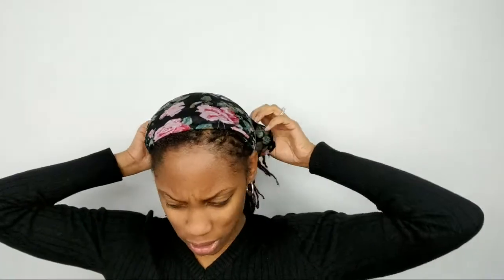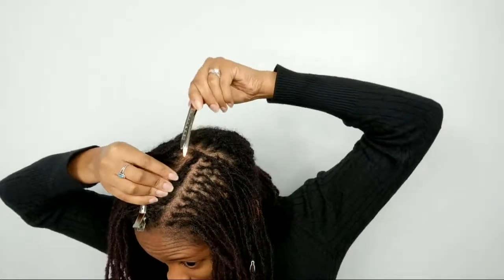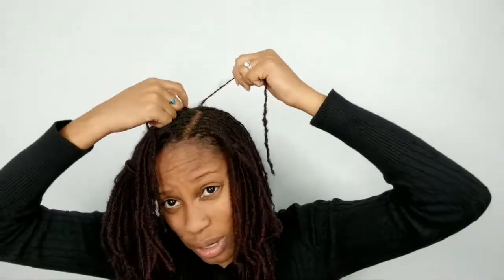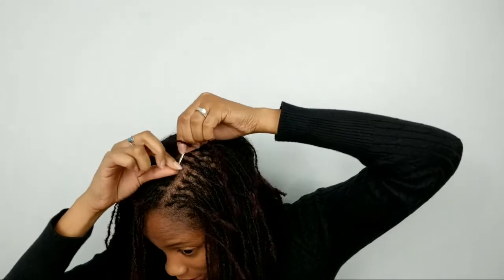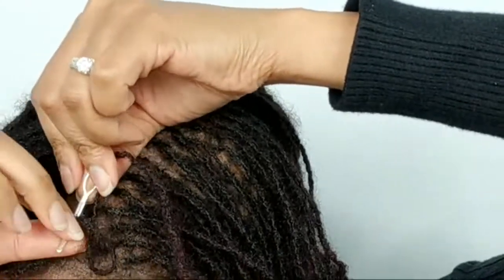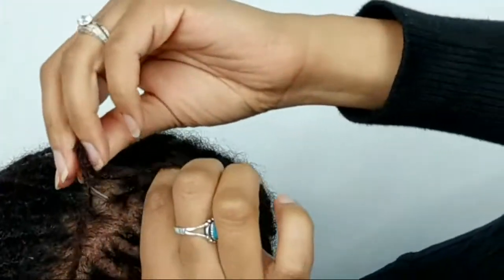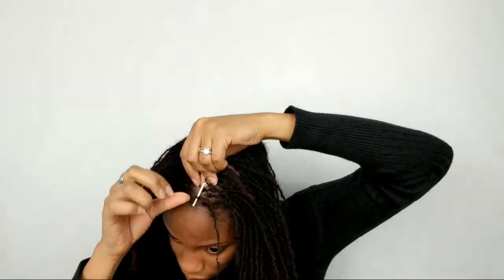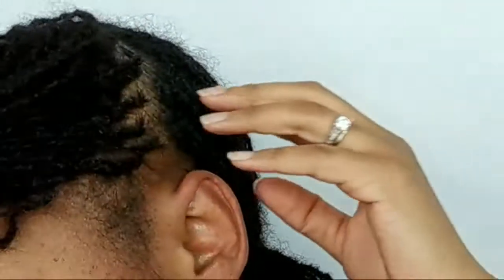Join Me As I Self-retighten 🤪